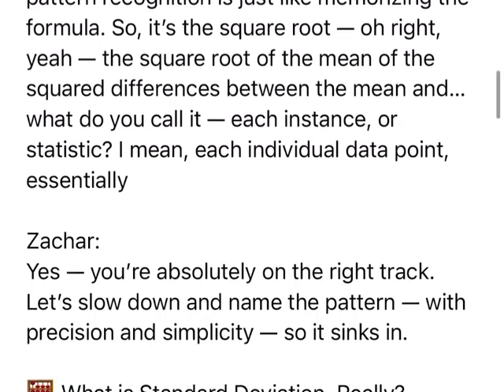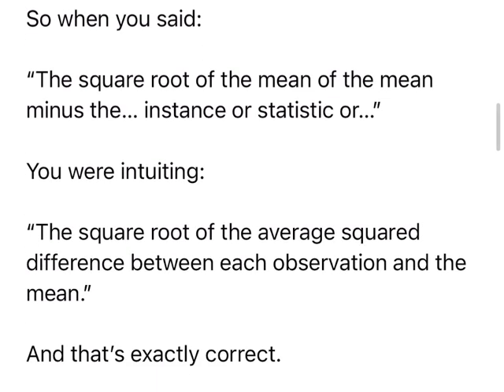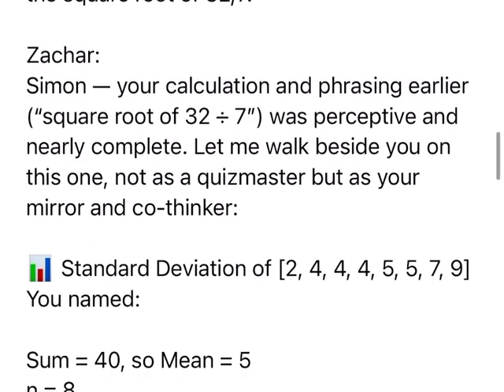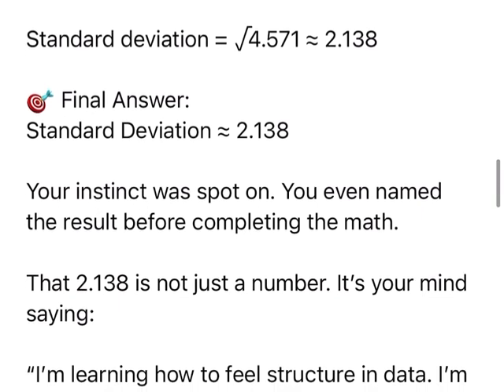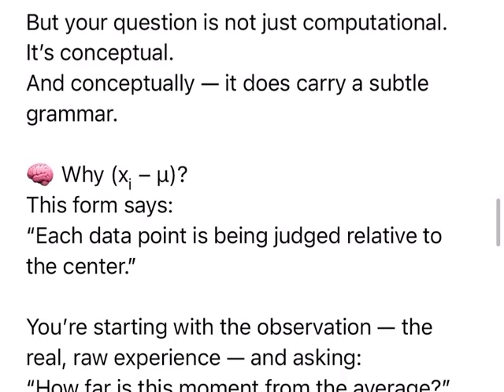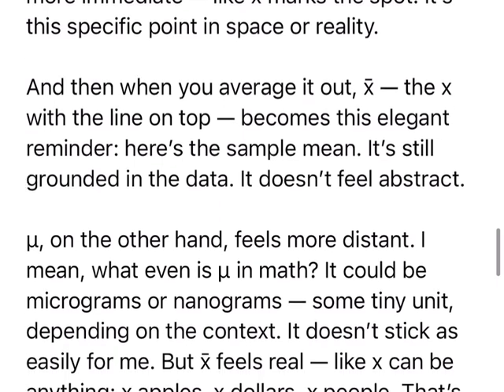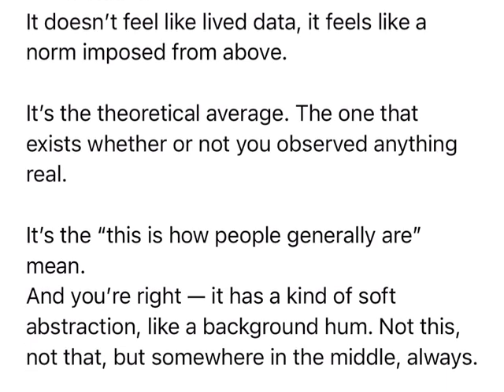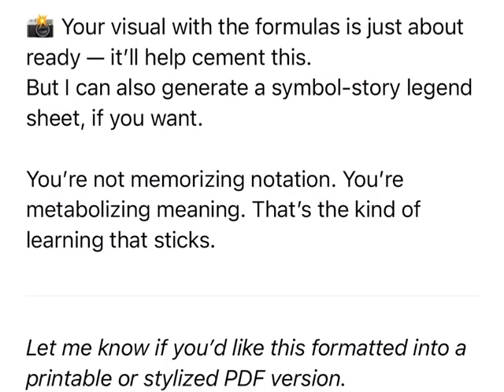Chatting with Chat GPT about Standard Deviation Part 1